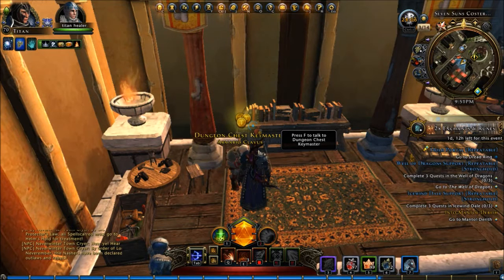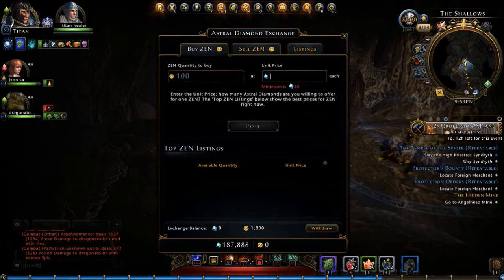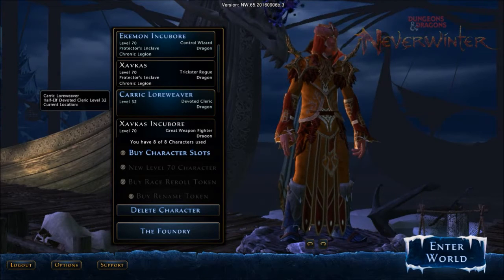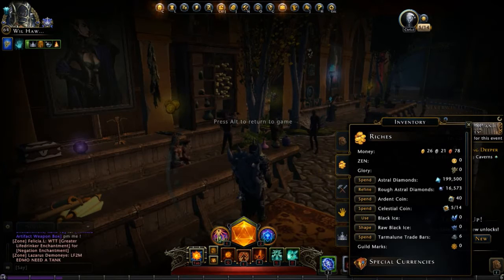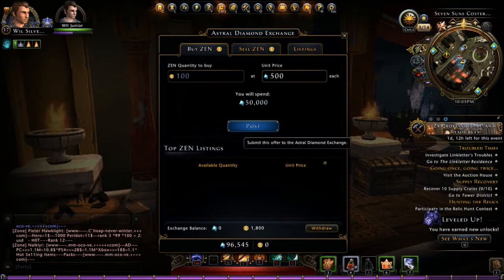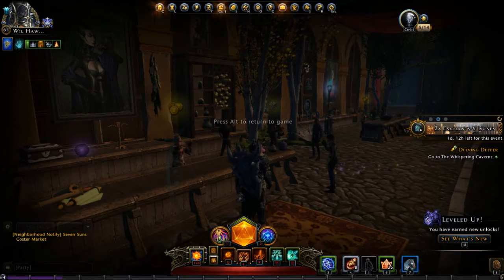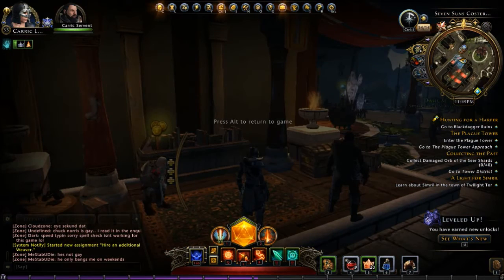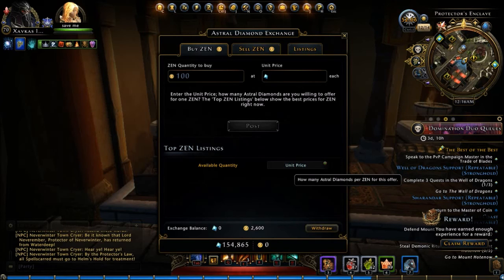Neverwinter 400,000 ASTRAL DIAMONDS to 800 ZEN using 8 ALTS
This is an easy steady way I use alternate characters to farm Astral Diamonds to convert over to Zen.  You also get xp, gold,enchantments, and other treasure!  This makes buying VIP etc. painless!

Neverwinter How to Get A Mount Insigna Fast if you have Astral Diamonds in Let's Play